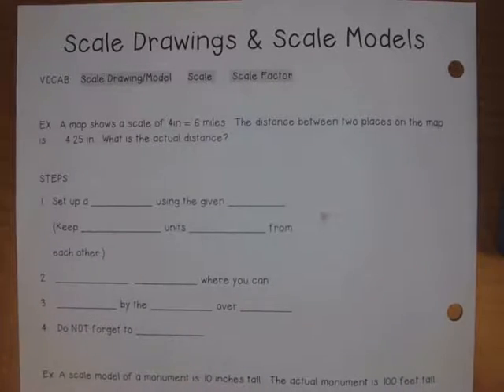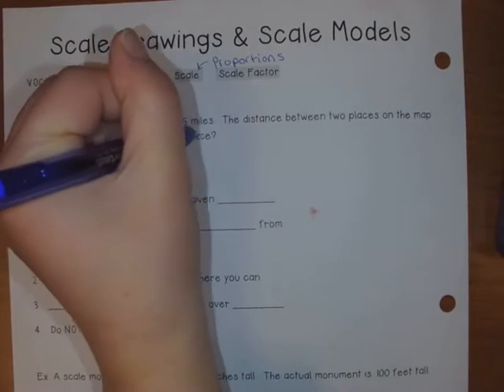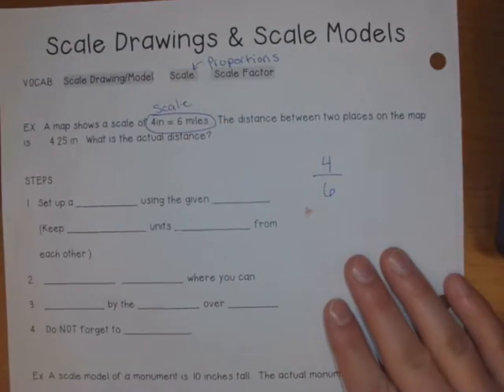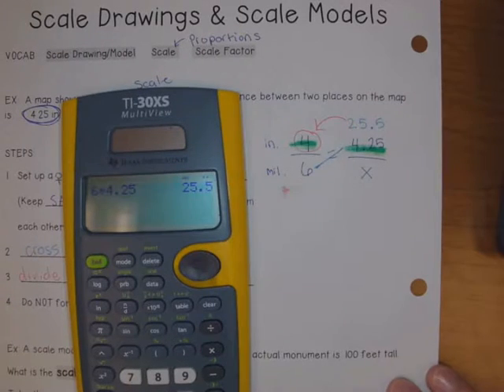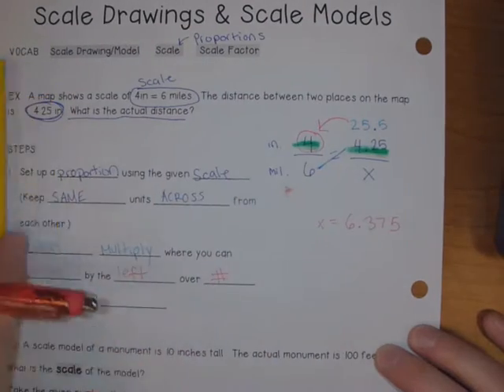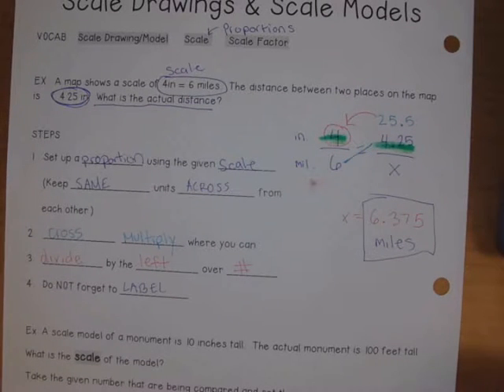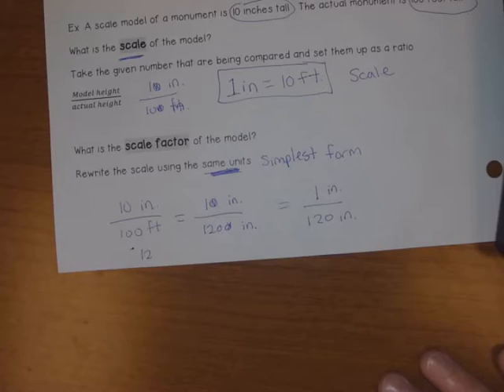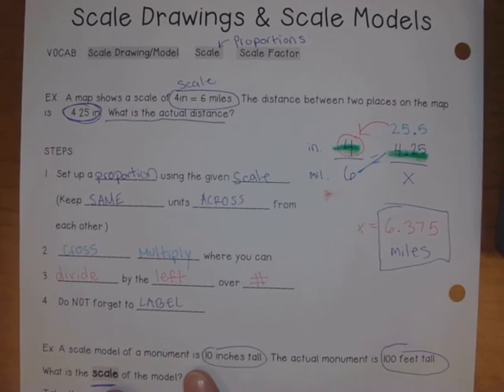Scale Drawings And Scale Models